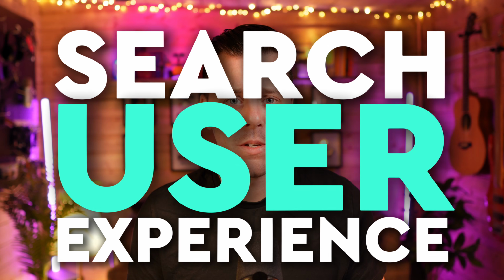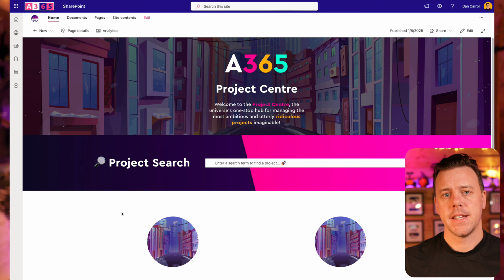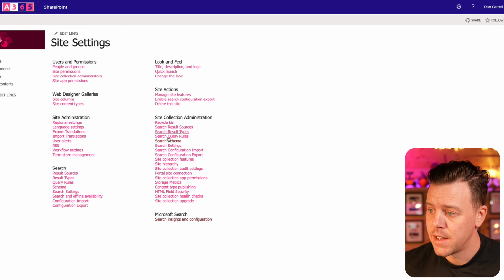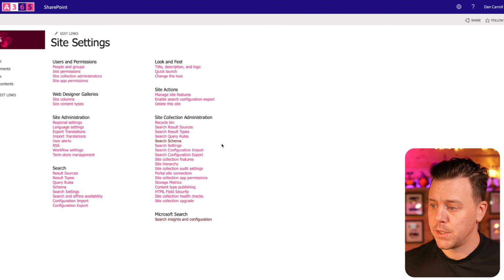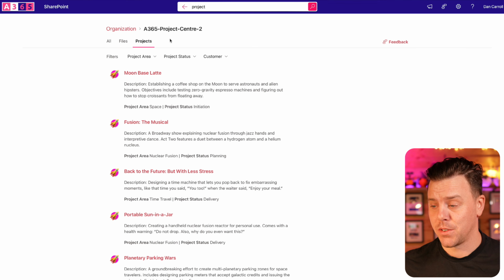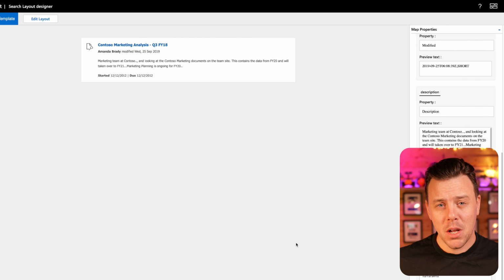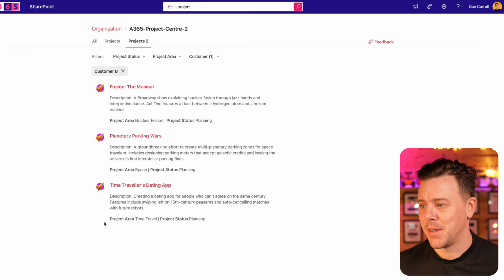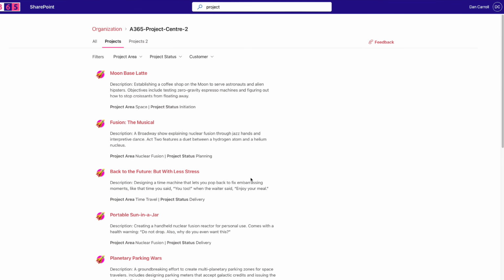How to Customise SharePoint Search - Verticals, Filters, Result Layouts!!!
This video covers the hot topic 🔥 of how exactly you can customise the search experience within SharePoint Online using out-of-the-box customisations to take search within your sites to the next level and beyond!

This video covers a step-by-step guide on how you can structure the content within your site to unlock search customisations such as result verticals, custom filters and result layouts 😁

✅ Video Chapters

0:00 - Introduction and what we are doing
0:20 - What's wrong with the default search experience
1:28 - Customised SharePoint search experience demonstration
3:40 - Adding a new search box to a SharePoint page with PnP Modern Search
5:15 - How to structure your SharePoint site with metadata to enable custom search
7:12 - Crawled properties and managed properties explanation explanation
8:33 - How to map crawled properties to managed properties
12:41 - How to create custom SharePoint search verticals
14:51 - How to create custom SharePoint search filters
16:52 - How to remove SharePoint search verticals
17:38 - How to create a custom SharePoint search result layout (result type)
23:18 - How to add a custom SharePoint search result icon
25:39 - How to add a custom SharePoint PnP modern search box to a site page